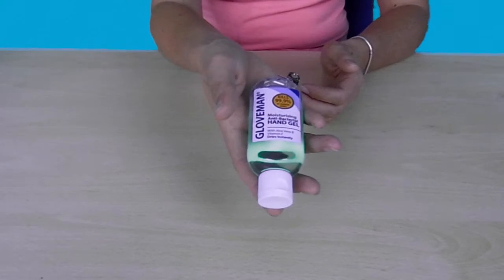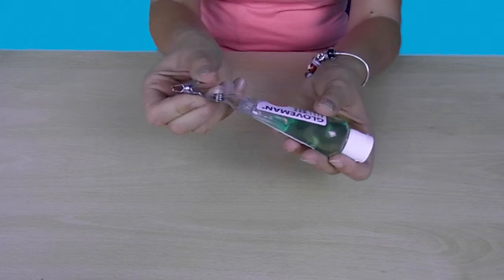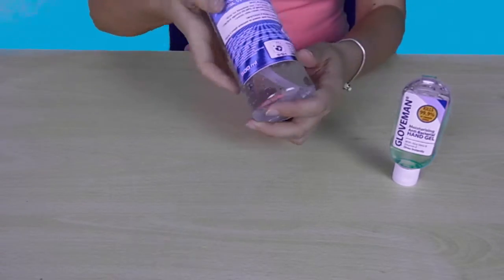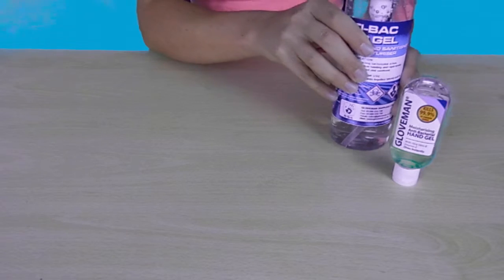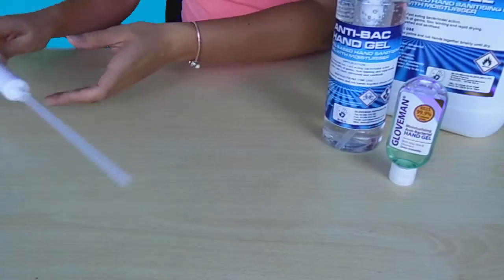Gloveman Antibacterial Hand Gel - HND26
Gloveman Antibacterial Hand Gel contains aloe vera and Vitamin E and kills 99.9% of germs.